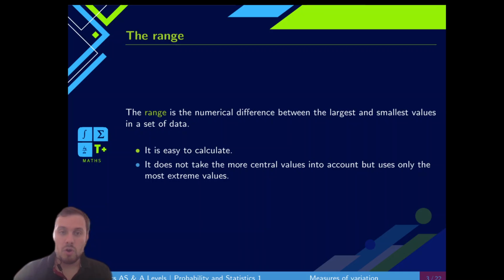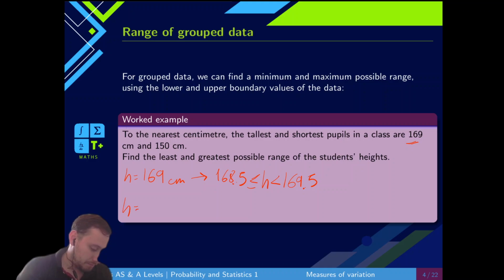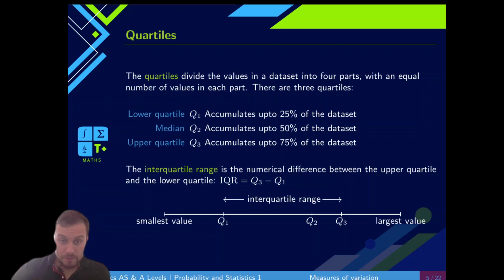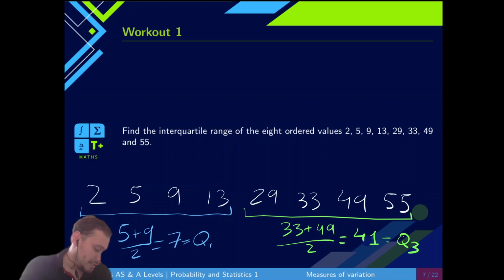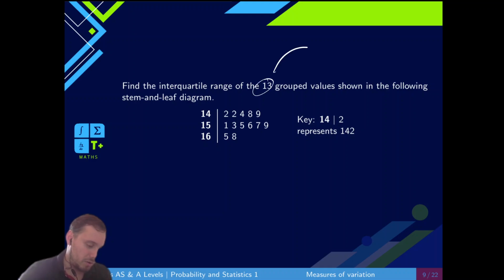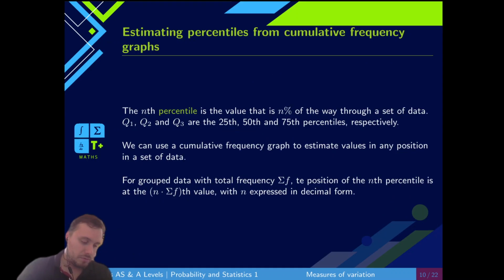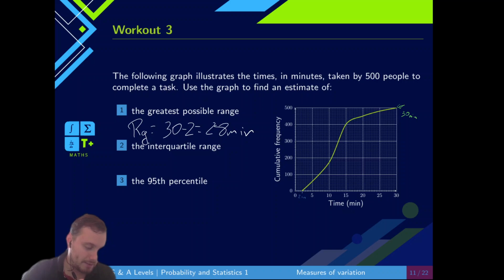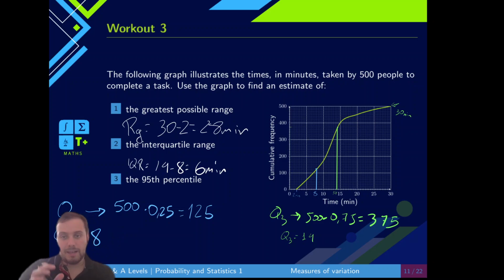How to Find Range and Quartiles | A Level Maths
📘Learn how to calculate the range and quartiles using clear step-by-step methods.

0:00 - Introduction
0:36 - Range
1:32 - Range in grouped data
5:08 - Quartiles and interquartile range
7:17 - Example 1: Even number of values
9:06 - Example 2: Odd number of values
10:37 - Example 3: Stem-and-leaf diagram
13:52 - Estimating percentiles